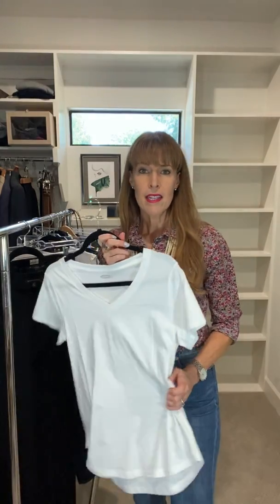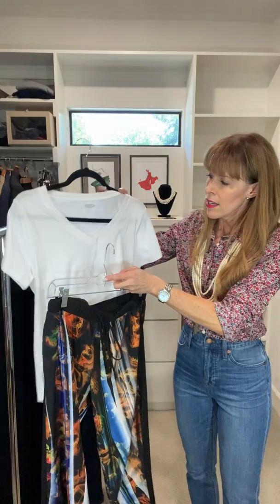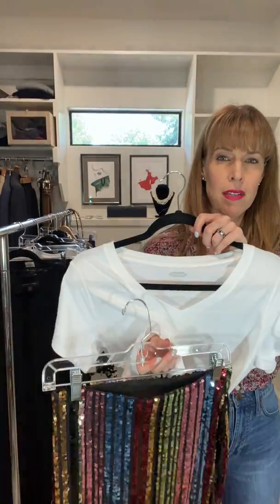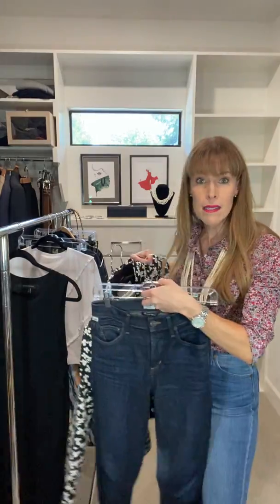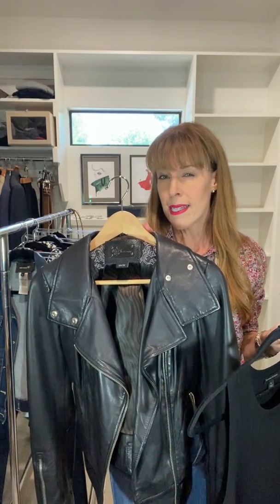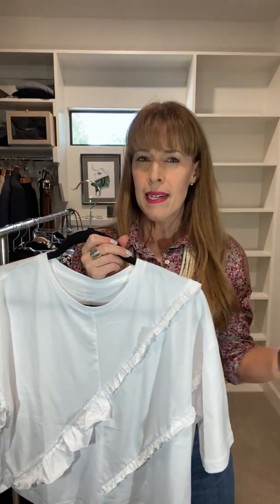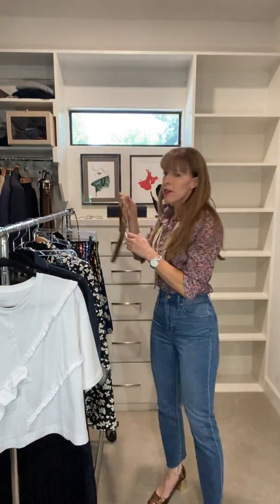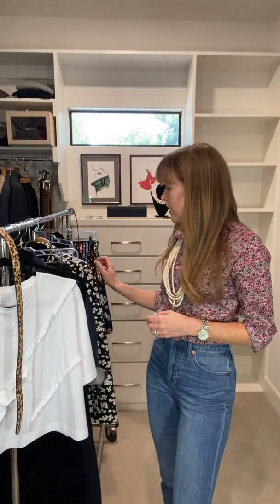Creating Outfits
In this video, I show you how to make a compelling outfit. Using the rule of three, an outfit comprises of a basic, an interest piece and a completer piece. For more info on wardrobe basics, see my previous video. An interest piece is something that has color, pattern, texture or another element that makes it eye-catching. A completer piece is the item that pulls the look together. I often rely on a jacket or blazer for my completer piece, but other options include a belt, a piece of jewelry, a handbag or your shoes. Enjoy!